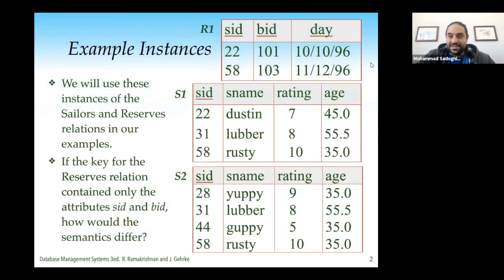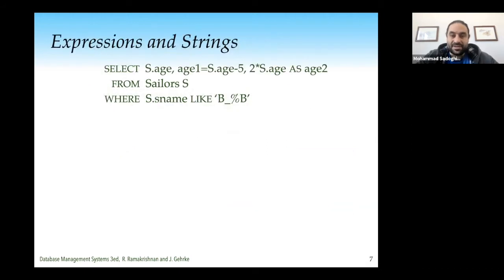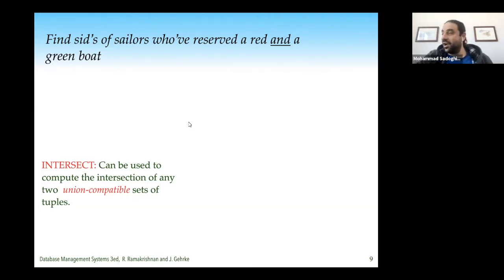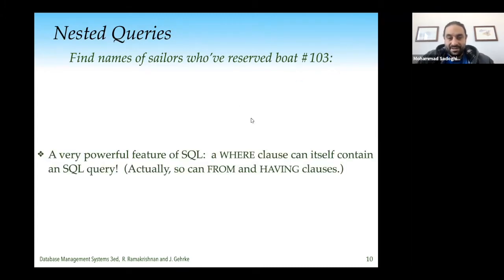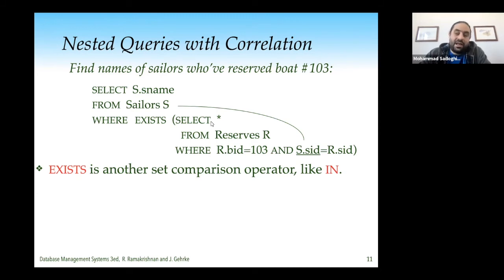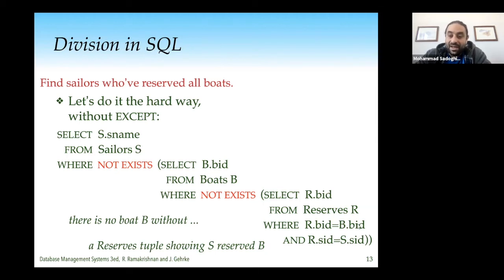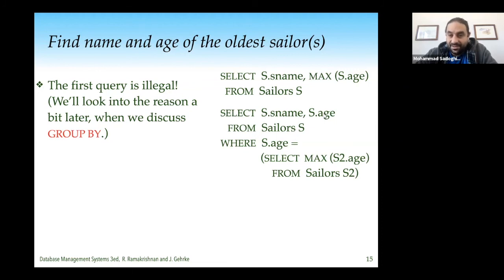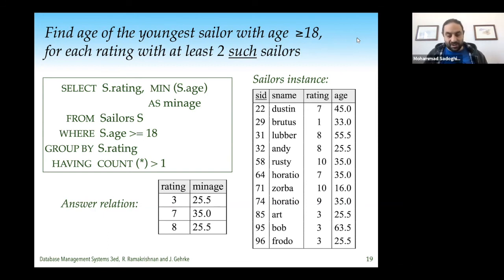ECS165a: SQL: Queries, Programming, and Triggers - March 11, 2021